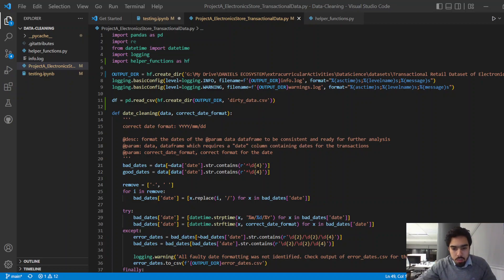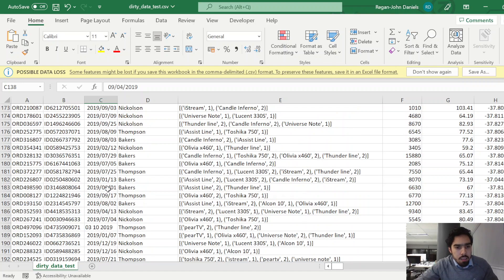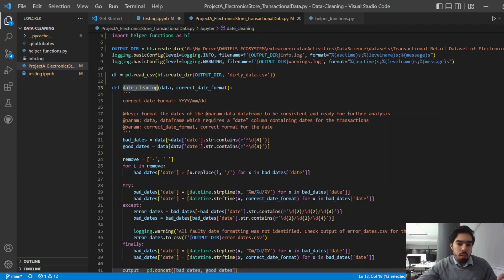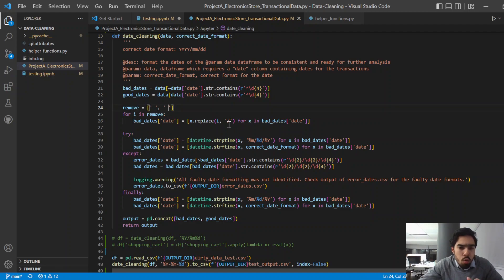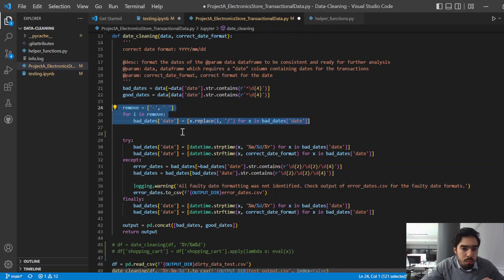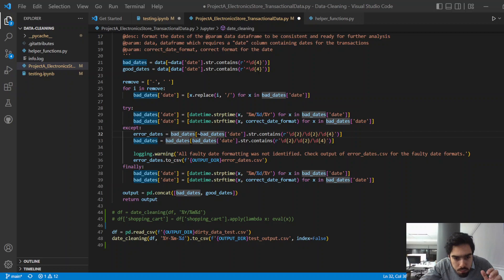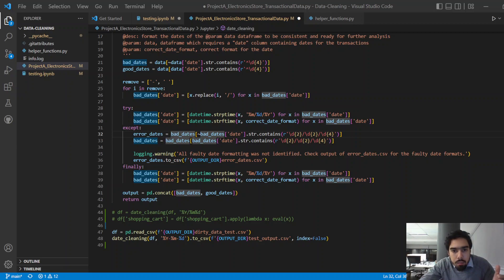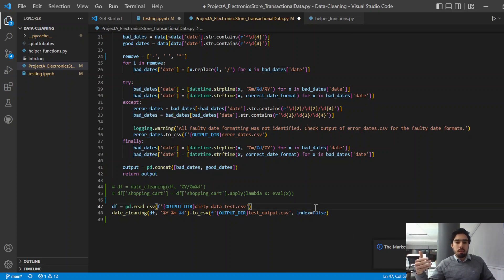Handling Inconsistent Dates | Python | Data Cleaning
I deal with a dataset that contains erroneous date formats. I walk through a function that I created to handle the erroneous dates and outputs a dataset with a uniform date format. The function also includes error handling which will log a message to a log file if an erroneous date could not be handled by the function and will output a dataset containing the dates that could not be formatted so that it can be addressed.